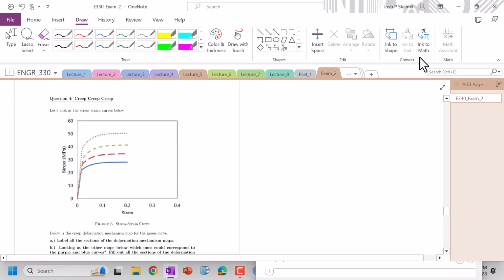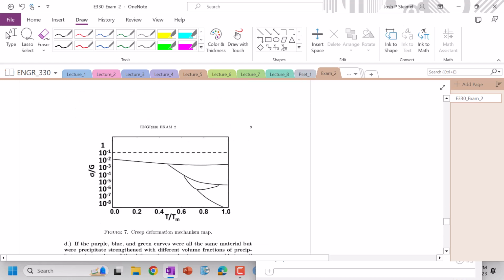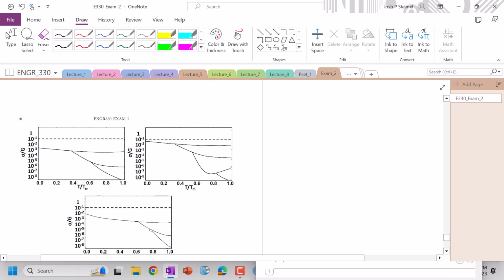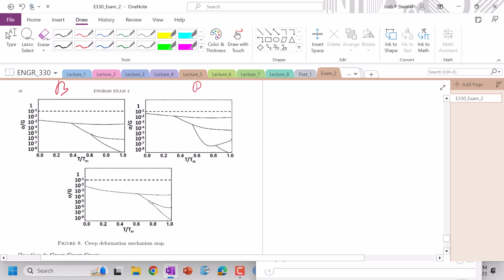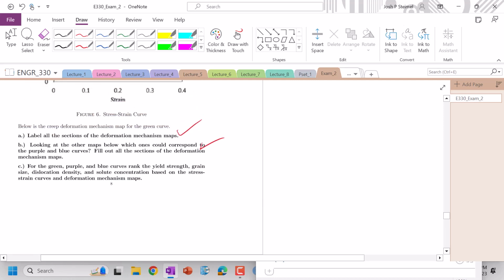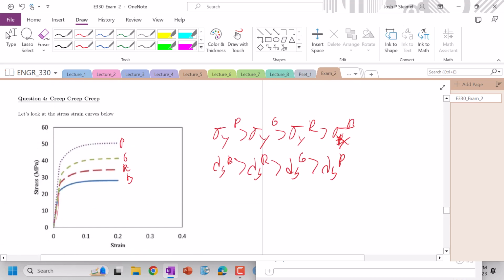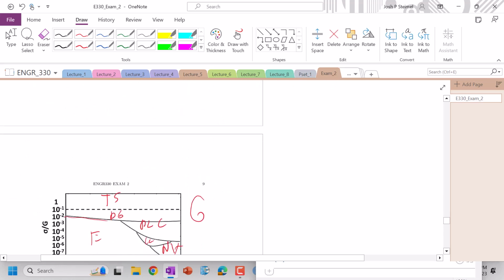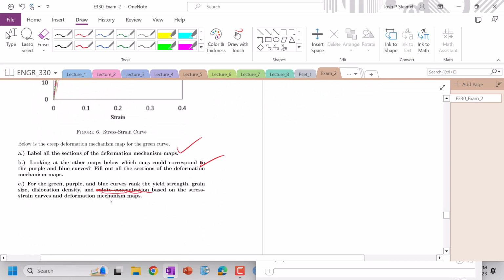Exam 2 Problem 4 F23